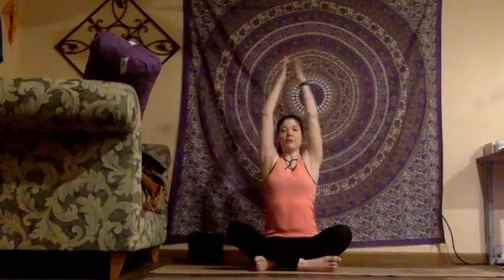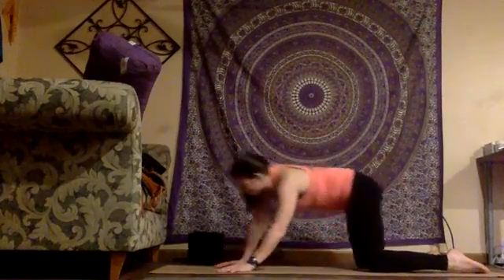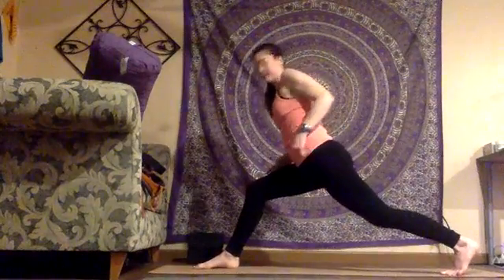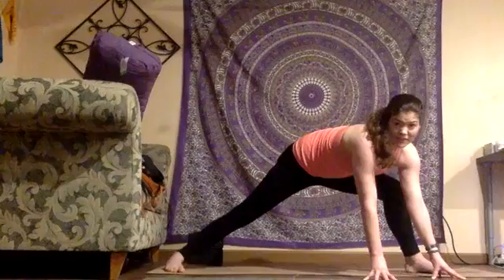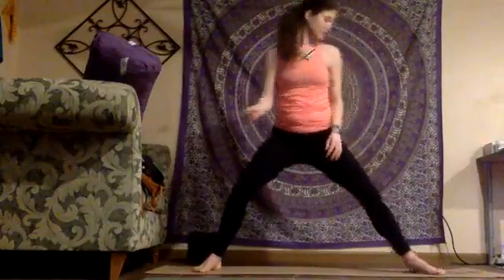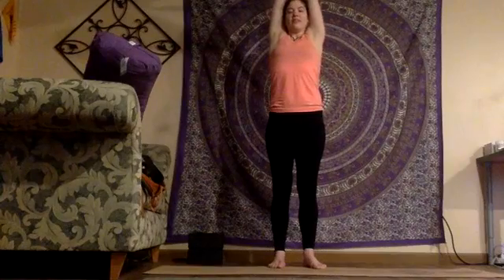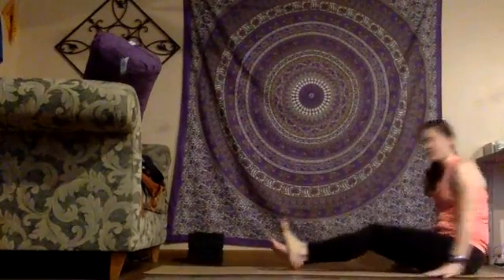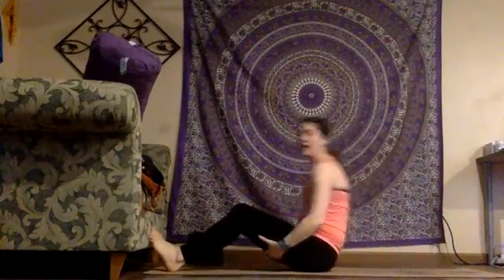Mindful Movement 3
This is an online yoga class that has fewer postures and longer holds.  All ages and levels welcome.